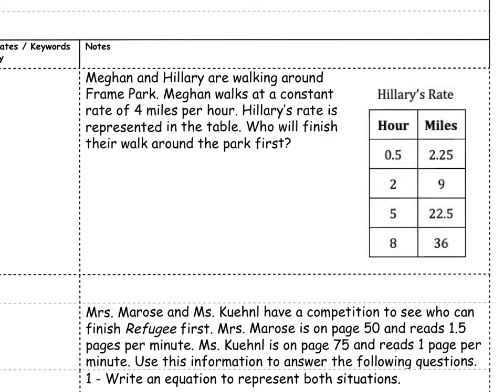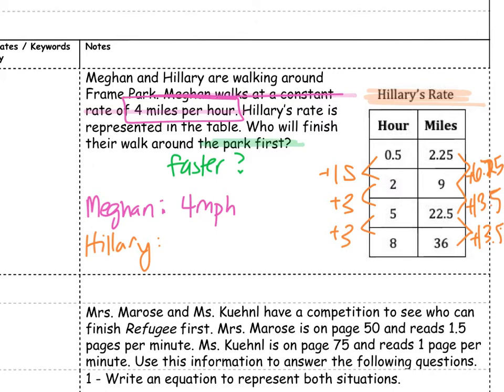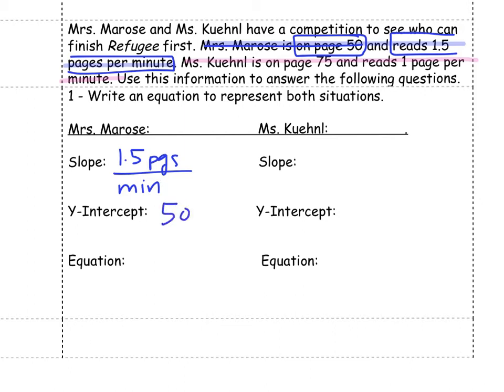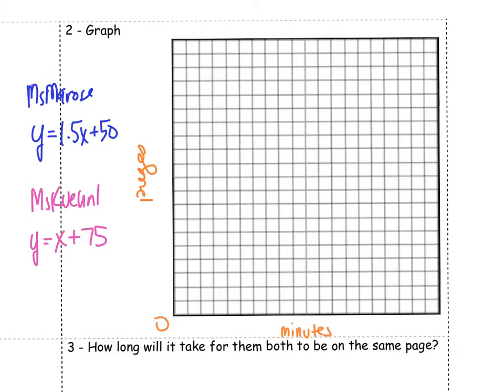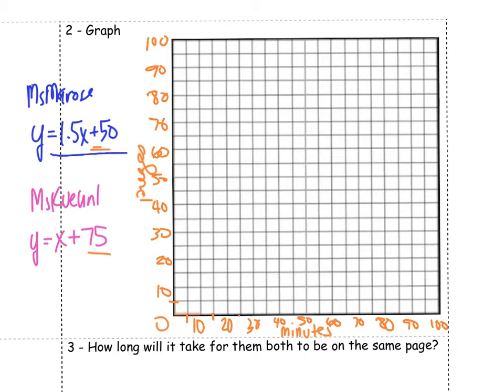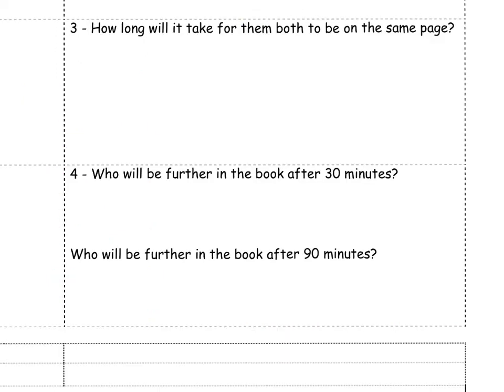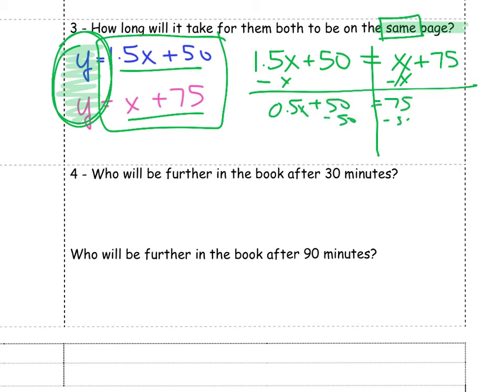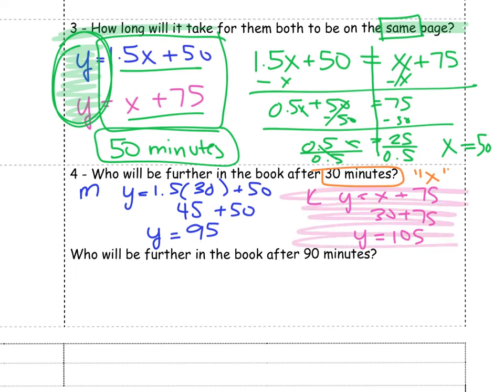#11 Comparing on Same Graph Focus Notes